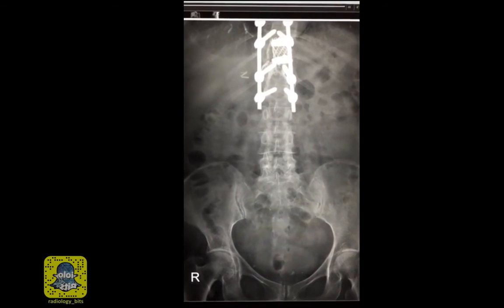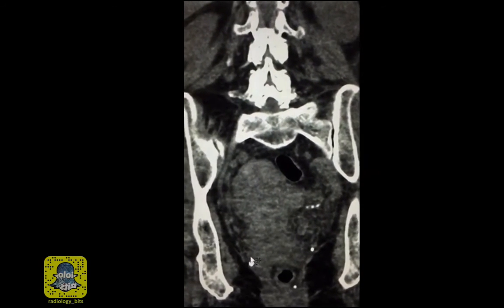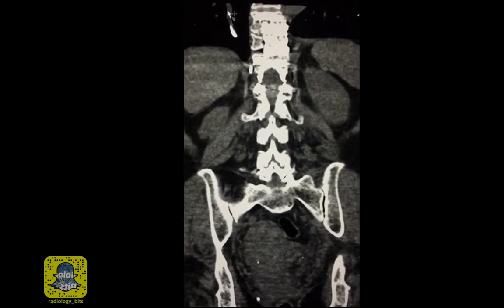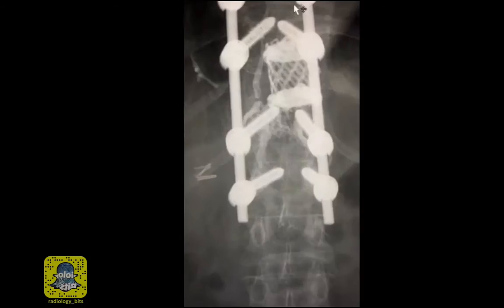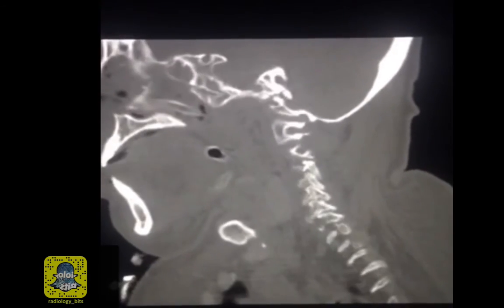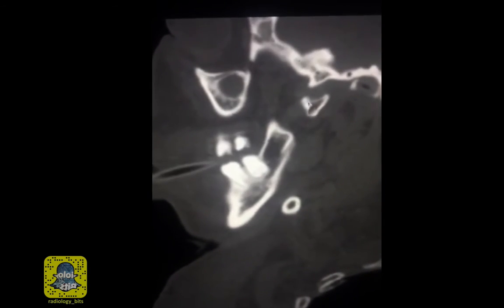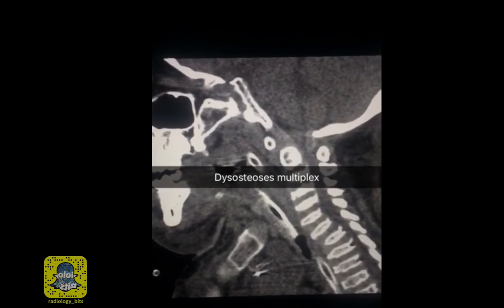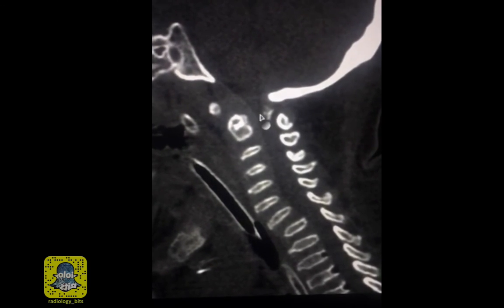RADIOLOGY BITS (SNAPCHAT WEEK 41)